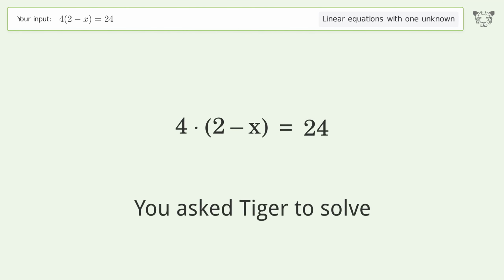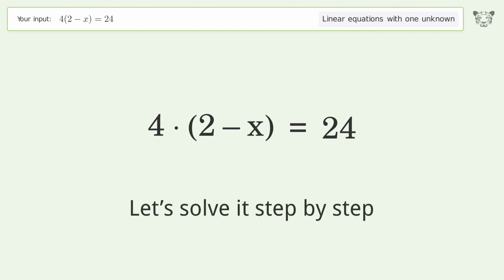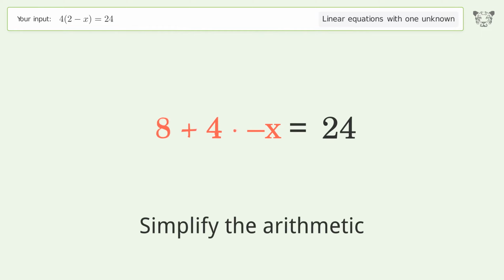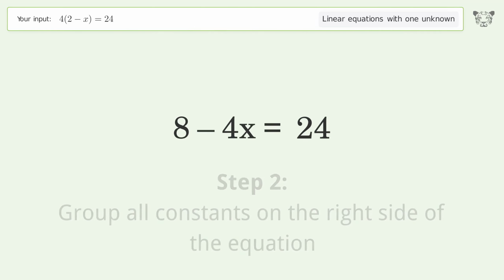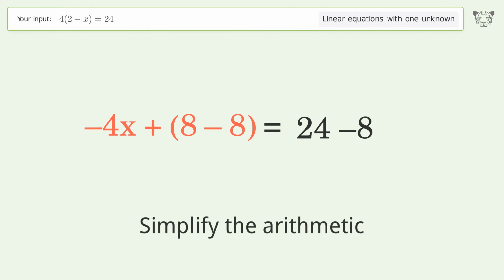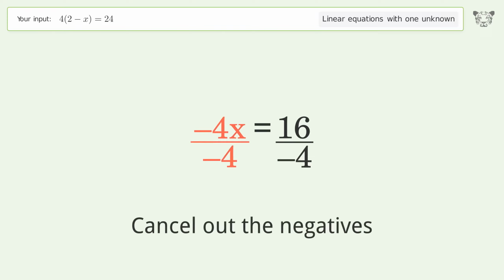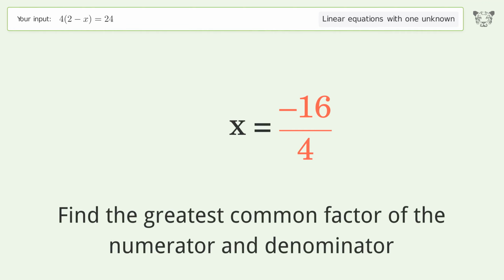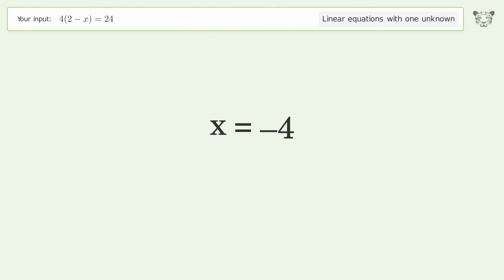Linear equation with one unknown: Solve 4(2-x)=24 step-by-step solution